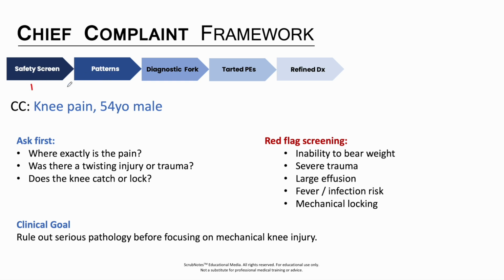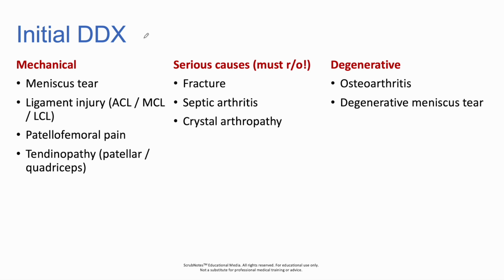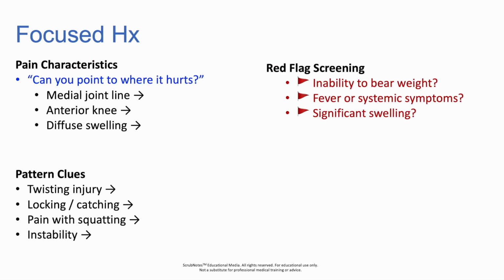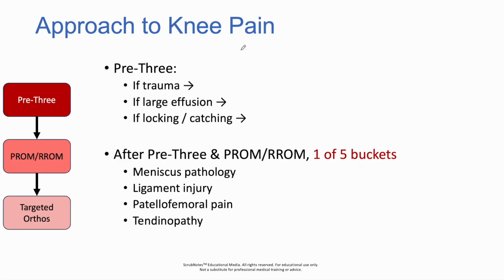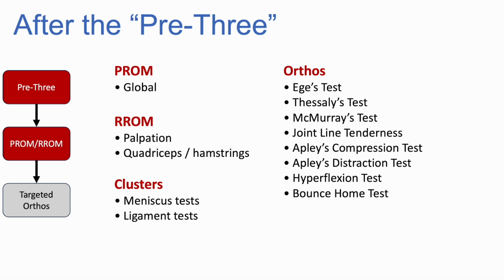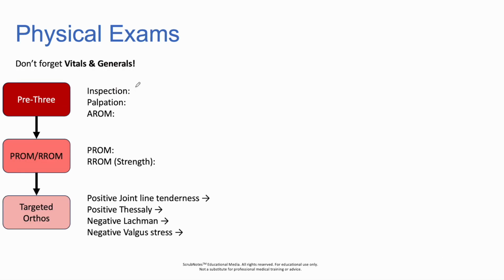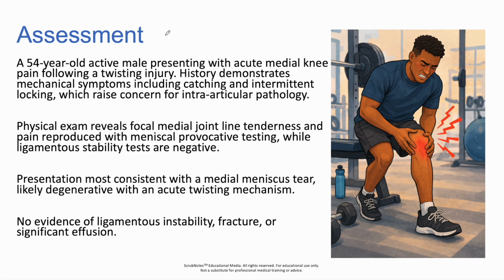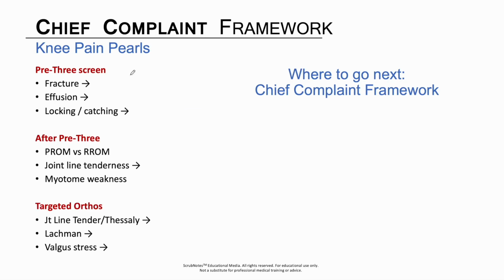Knee Pain OSCE: Mechanism = Diagnosis (How to Think Through It)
Knee pain is one of the most common musculoskeletal chief complaints you’ll encounter in primary care, sports medicine, and orthopedics — but the differential diagnosis can vary widely based on anatomy and mechanism of injury.

In this video from the ScrubNotes Chief Complaint Series, you’ll learn how to think like a clinician when evaluating knee pain using a clear, step-by-step framework that helps you efficiently build and refine your differential diagnosis.

We walk through a real clinical case and cover:
• How to approach knee pain systematically and anatomically
• The Pre-Three framework for building a high-yield differential
• Key history questions that help identify traumatic vs atraumatic causes
• How physical exam maneuvers refine your diagnosis
• When to suspect ACL/PCL injury, meniscal tear, patellofemoral pain syndrome, or osteoarthritis

This video is designed for:
- Medical students
- PA students
- NP students
- Residents
- Anyone learning clinical reasoning and musculoskeletal medicine

If you're preparing for OSCEs, clinical rotations, COMLEX, USMLE, or shelf exams, mastering the knee pain approach will help you localize pathology and perform more targeted exams.

📚 Want to master orthopedic exams?
My ScrubNotes Ortho Decks break down:
• 50+ orthopedic special tests
• Clear exam technique
• What each test means clinically
• When to use it in real patients

Designed specifically for clinical students learning MSK medicine.

Bundle discounts available.